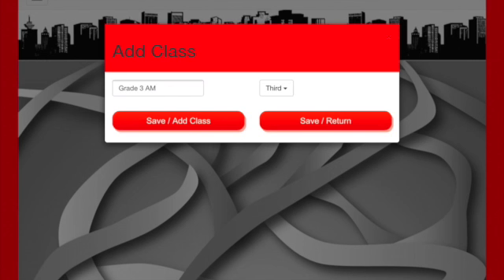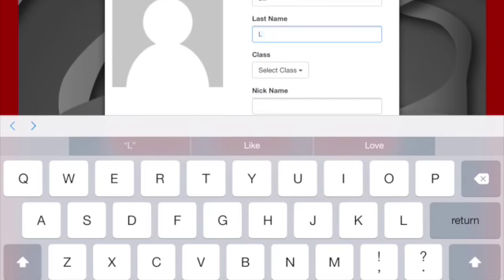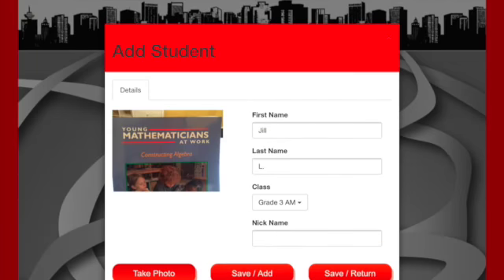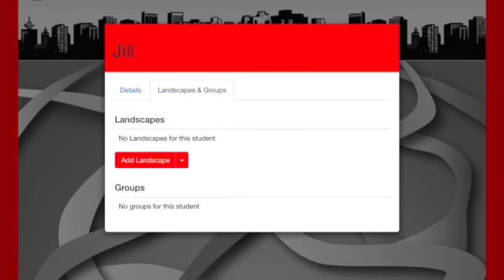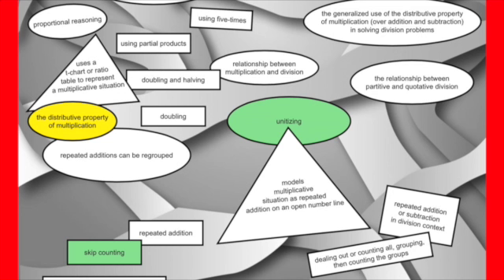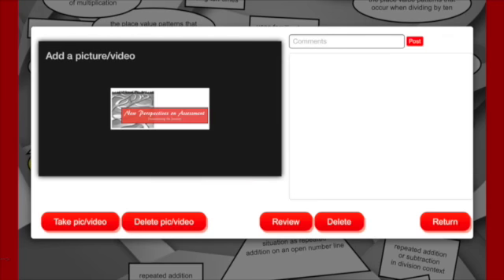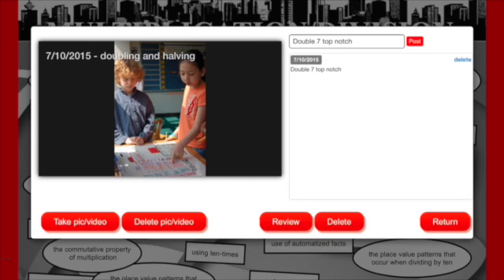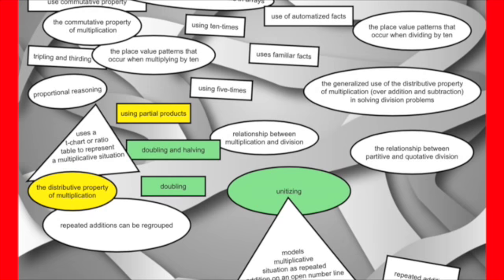New Perspectives on Assessment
NPOADemoVideo